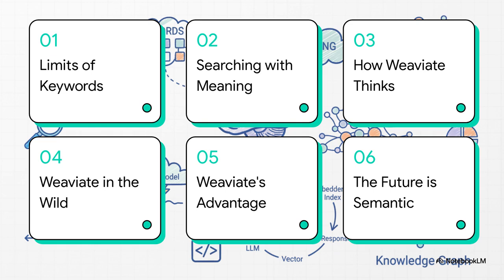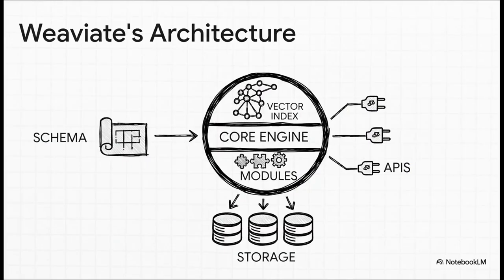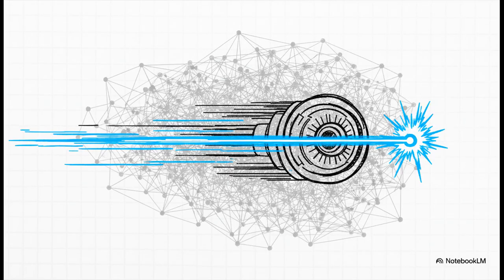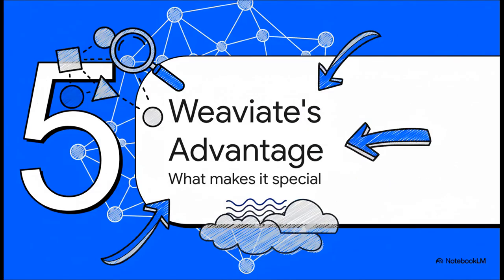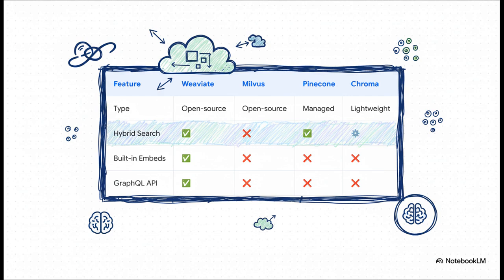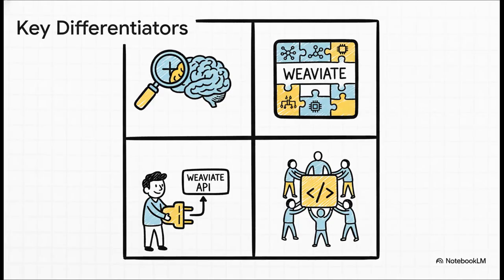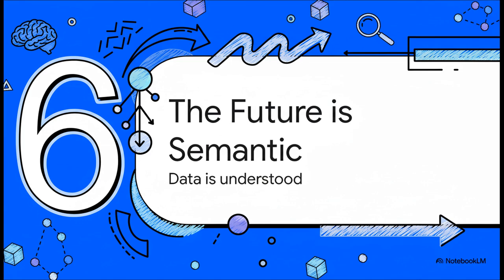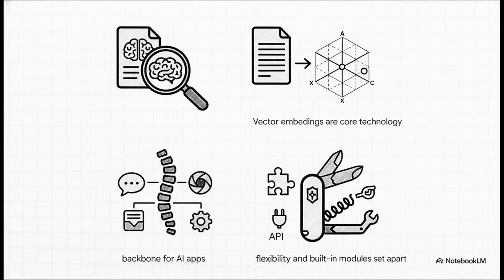Weaviate: The Vector Database Powering AI Search and Knowledge Retrieval | Uplatz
In the age of Artificial Intelligence, traditional databases are no longer enough. Modern AI systems need to understand meaning, context, and similarity — and that’s exactly what Weaviate delivers. 🧠📊
In this Uplatz explainer, we uncover how Weaviate, an open-source vector database, powers the next generation of semantic search, recommendation engines, and generative AI applications.
You’ll discover:

What Weaviate is and why vector databases are essential for AI-driven systems

How vector embeddings store meaning instead of just text or numbers

The key components of Weaviate — objects, schemas, classes, and vectors

How semantic search works using embeddings from OpenAI, Cohere, and Hugging Face

Building RAG (Retrieval-Augmented Generation) pipelines with Weaviate + LLMs

Integration with LangChain, Python, and REST APIs

How Weaviate supports hybrid search (vector + keyword) for powerful retrieval

Real-world applications in AI assistants, chatbots, and enterprise search systems

Deployment options — self-hosted, managed cloud, and hybrid setups

Weaviate is redefining how data is stored and searched — turning raw information into knowledge that machines can understand, retrieve, and reason with.